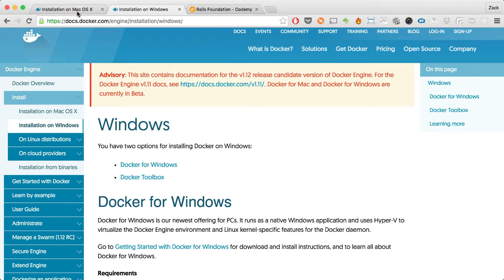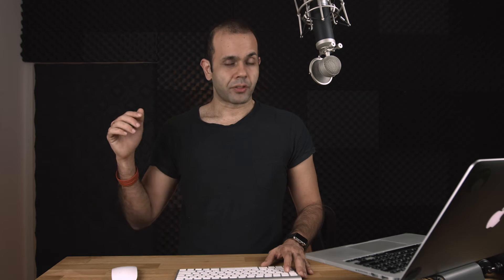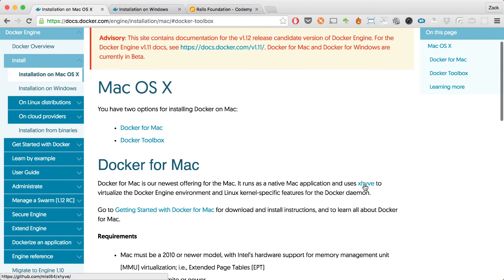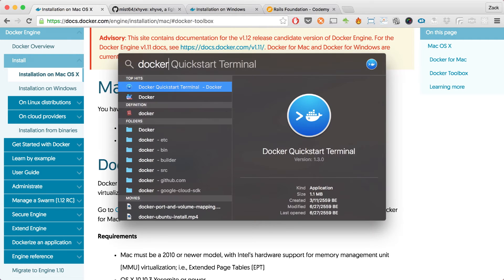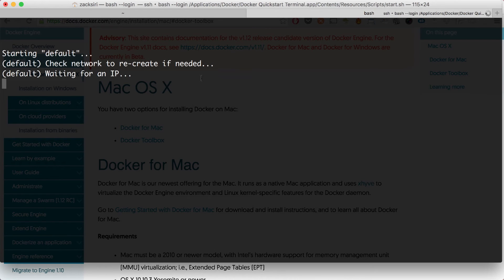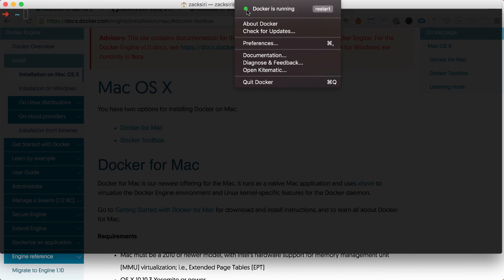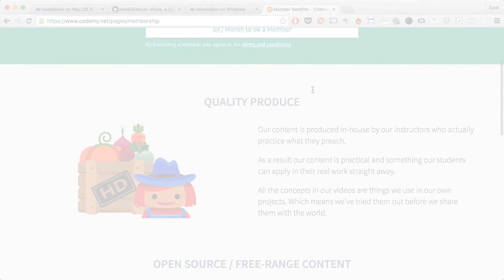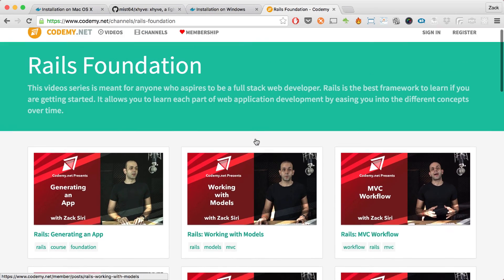Docker: For Mac and Windows Setup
In this episode we talk about why you should upgrade to the docker for mac and windows. It's much faster to get going than the docker toolbox version. We even have numbers to back it up!

Docker Toolbox: 41.40s
Docker for Mac: 7.55s